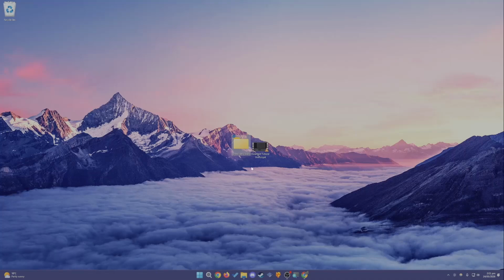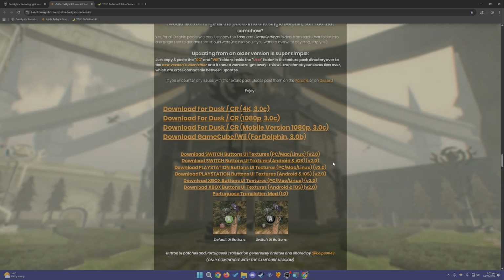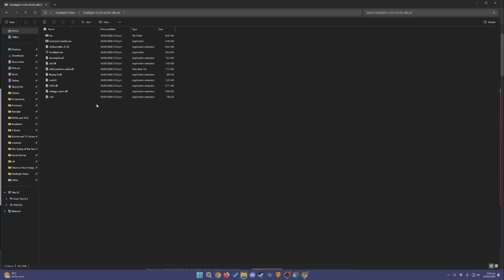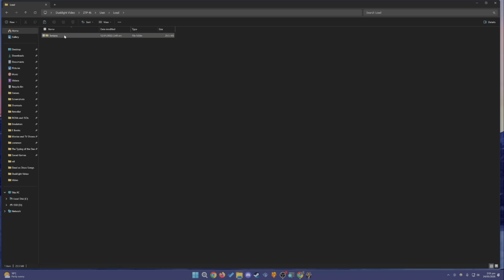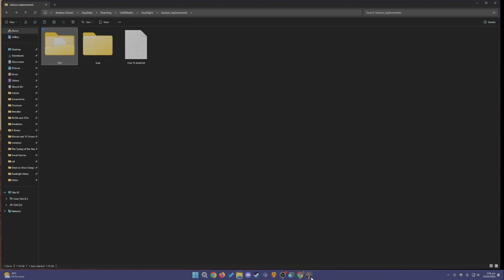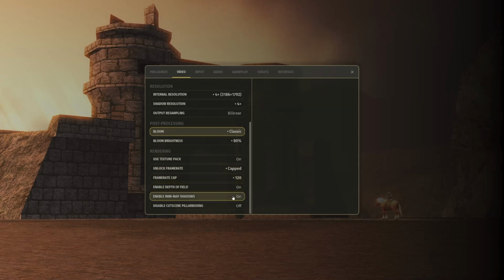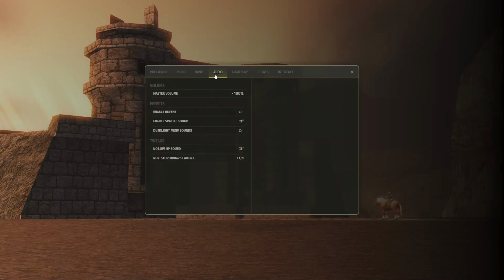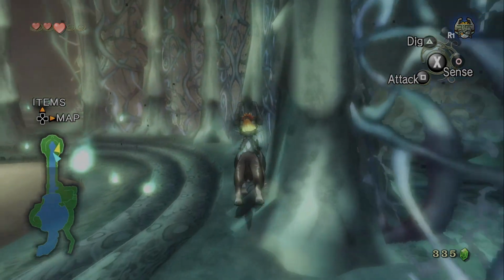Dusklight Installation 4K Textures Tutorial